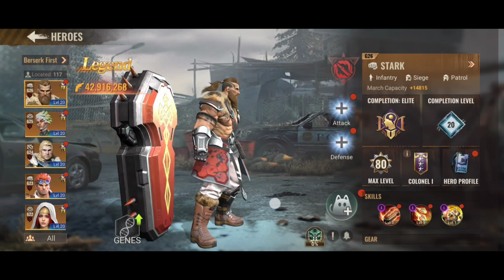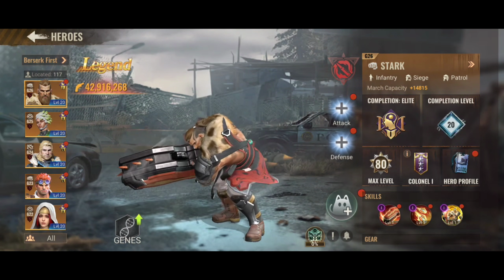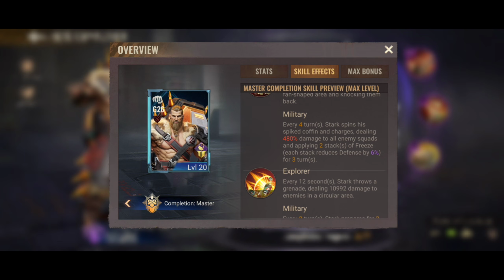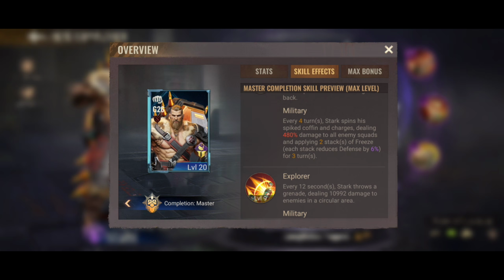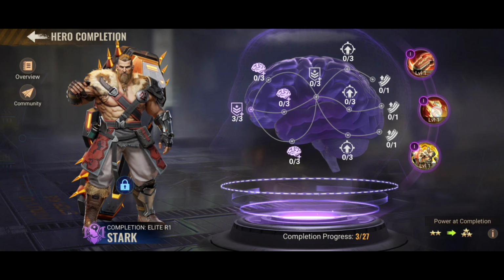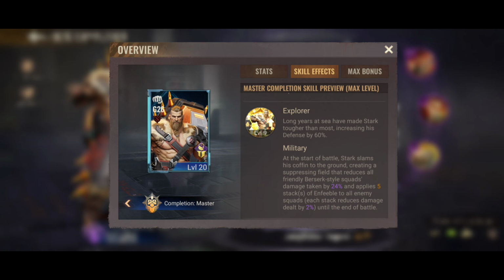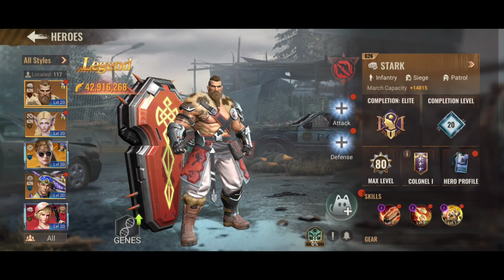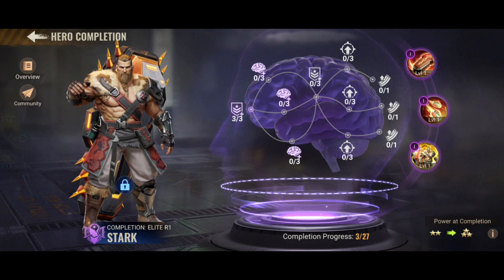The Coffin King: Why STARK is a Must-Have for Berserkers | State of Survival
Is Stark the ultimate anchor for your Berserk formation? In today's video, we are breaking down the Viking-inspired powerhouse, Stark, and his massive spiked coffin. From his insane 960% shield to his permanent enemy debuffs, we analyze why this hero is a game-changer for the State of Survival meta.

In this 6-minute guide, we cover:

Stark's Aesthetic: A look at the Viking design and his unique weapon.
Offensive Power: Analyzing the 480% AoE damage and Defense shred.
The Ultimate Defense: How to time the 960% Razor Thorn shield.
The Passive Meta: Why the "Suppressing Field" makes your Berserkers unkillable.
Final Verdict: Should you spend your fragments on Stark?

Timestamps:
0:00 - The Viking with a Coffin (Intro)
1:15 - Skill 1: Offensive Rotation & Freeze Debuff
2:30 - Skill 2: The Barrier of Razor Thorns (Shield Analysis)
3:45 - Passive: Suppressing Field & Damage Reduction
4:50 - Stark’s Synergy with Berserk Squads
5:30 - Pros, Cons & Final Verdict

Explore our communities!
Explore our Subreddit on Reddit
Read the State of Survival Wiki

Zostałem profesjonalnym polskim lektorem największego partnera tworzącego naturalnie brzmiące syntezatory mowy i oprogramowania do przekształcania tekstu na mowę, wykorzystując sztuczną inteligencję i głębokie uczenie.
Gdybyś chciał abym ja (mój głos) coś ci przeczytał, wystarczy założyć darmowe konto (10.000 znaków za friko) oraz dodać głos z tego linku:

Miłej zabawy!